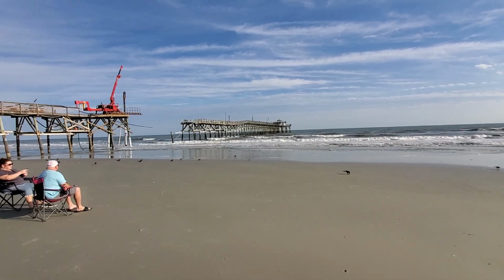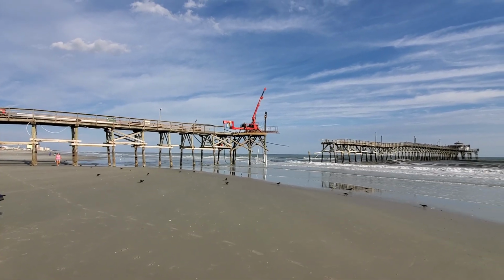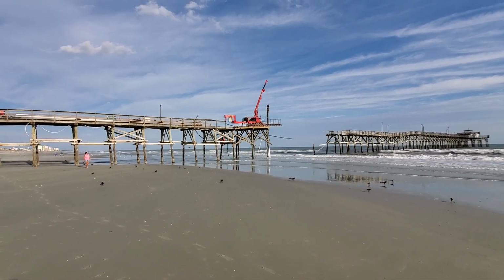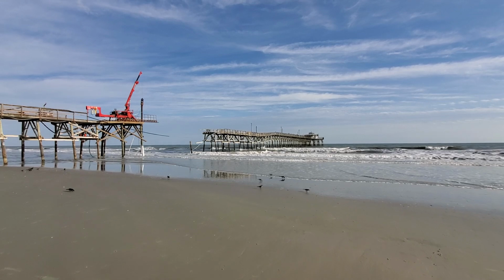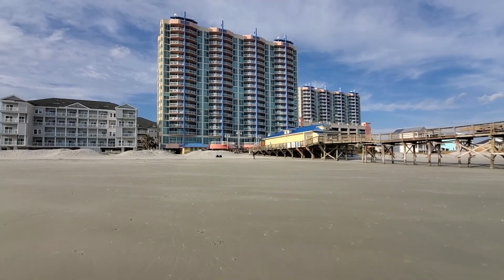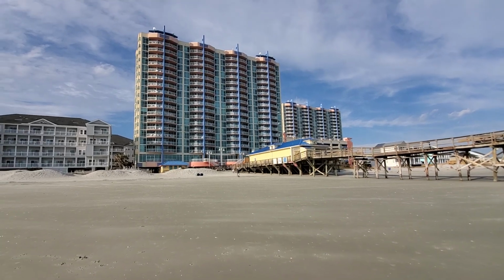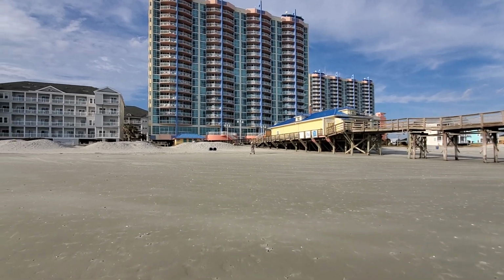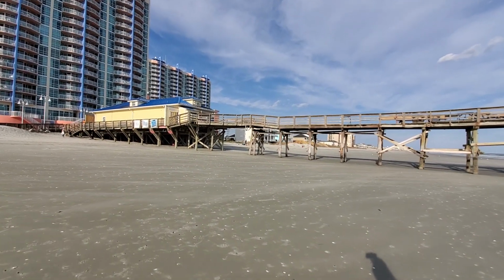Cherry Grove Pier is being repaired! North Myrtle Beach, SC, North Myrtle Beach Realtor Tara Gurry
North Myrtle Beach Real Estate, South Carolina, Cherry Grove Pier is being  repaired!  North Myrtle Beach Realtor Tara Gurry
Progress is going well to repair The Cherry Grove Pier from Hurricane Ian's damage.
 There have been several pilings  they have put in and the deck boards going g on 2nd section, momentum is strong and it  will be finished before tourist season.

Tara Gurry is a North Myrtle Beach Realtor with NorthGroup Real Estate specializing in the North Myrtle Beach area, yet serving the entire Grand Strand. She offers custom service to each of her clients, and has unique assets to service both her buyers and sellers at the highest level delivering the  most seamless and smooth experience possible.